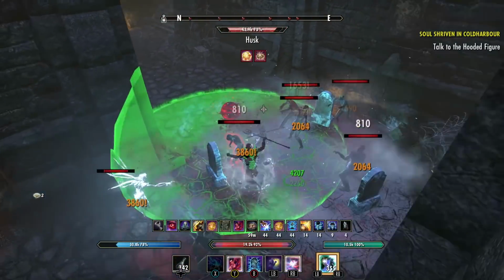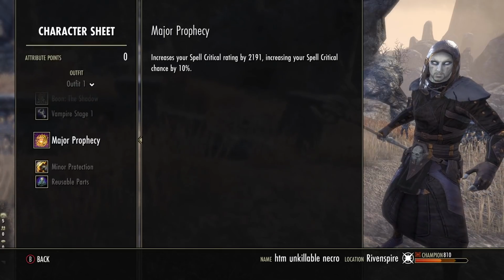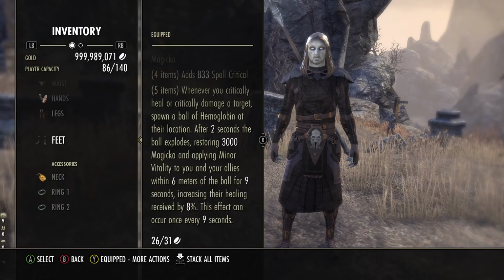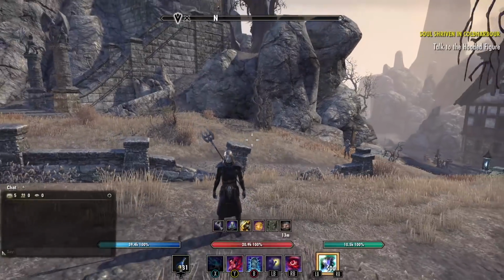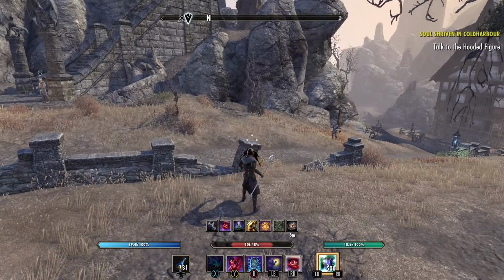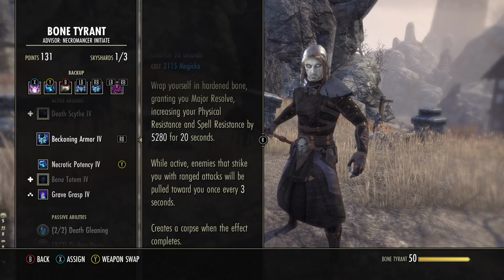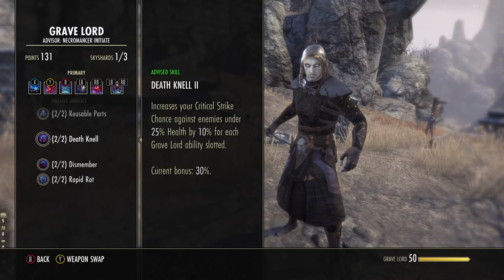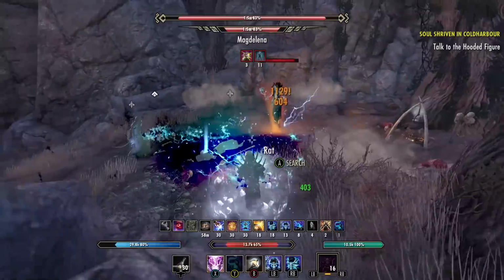UNKILLABLE Solo Vampire Build - BLOODMANCER💀 - Solo Magicka Necromancer VAMPIRE Build - ESO GREYMOOR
75% Damage Reduction, BIG AOE Damage & Healing!

ELITE SQUAD:
-Allen Burger
-Nate Wolf
-Christo Rootman
-Joe Thomsen
-Danny Crespo
-Joe Cornell
-Jeffery Beams

SUPPORT SQUAD:
-Kris G
-Chris huff
-John Eversole
-Wyatt Watts
-Dirt Wizard
-Petr Ari
-RIKO_XIII ESO
-Ahnket
-Rex Augusta56
-Rapid Raccoon
-Victors Channel
-Angela Hammond